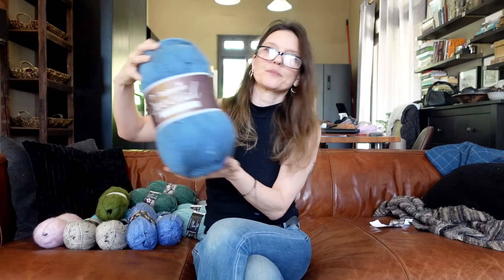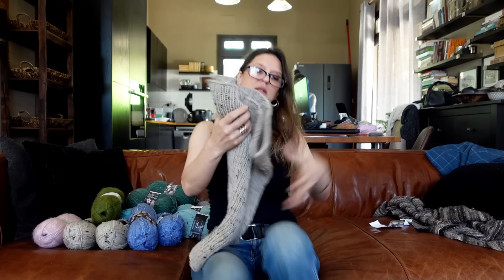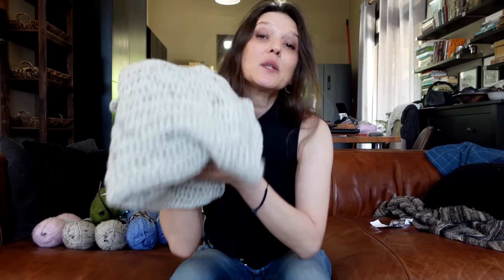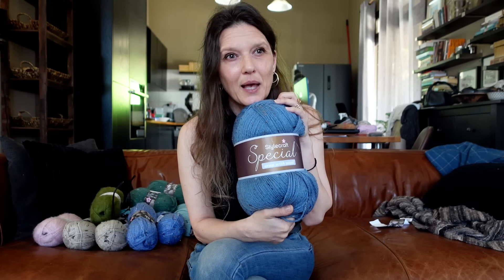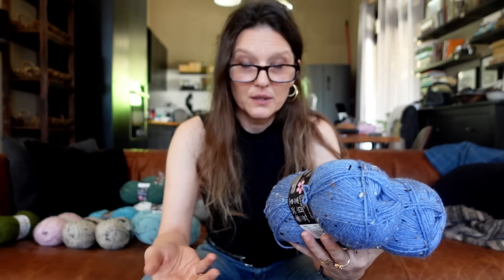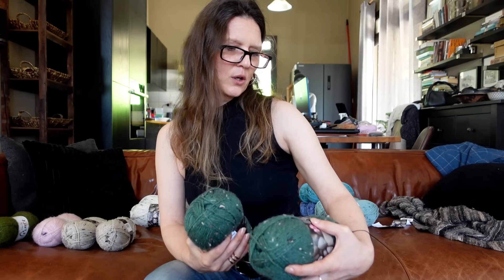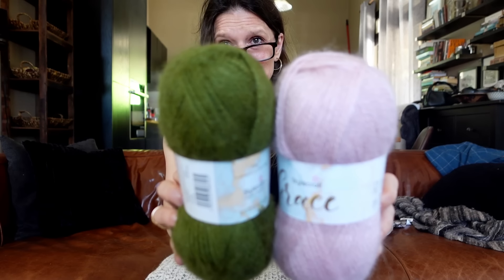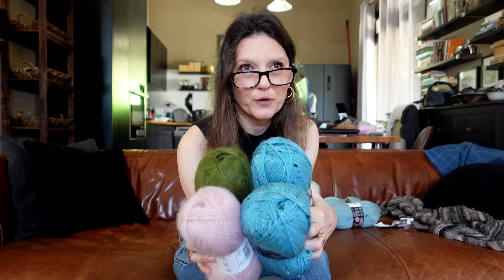Stylecraft yarn haul / the republic of me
Welcome to the republic of me.

My name is Ivana and this is a channel about slow living and making things...  with focus on fiber arts like knitting and spinning, as well as painting, growing a garden and living on an island in the Mediterranean.